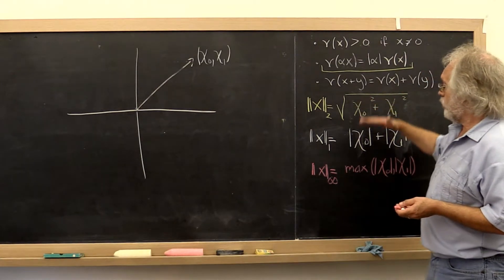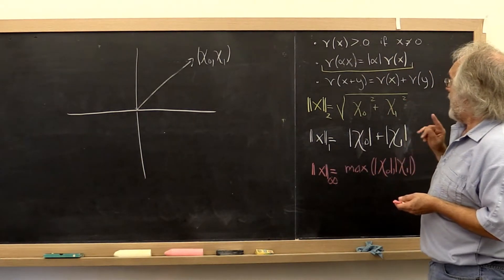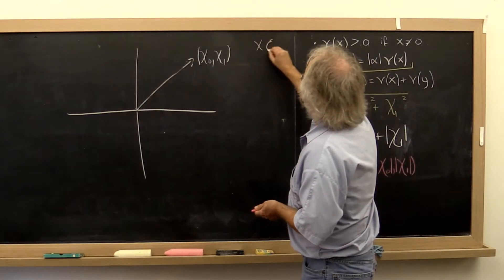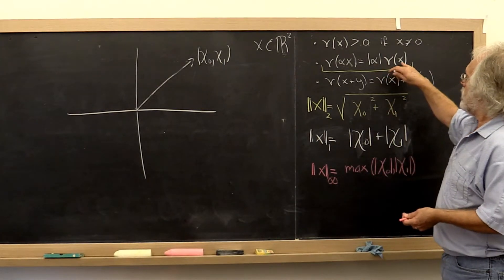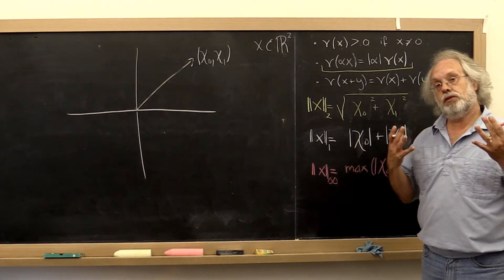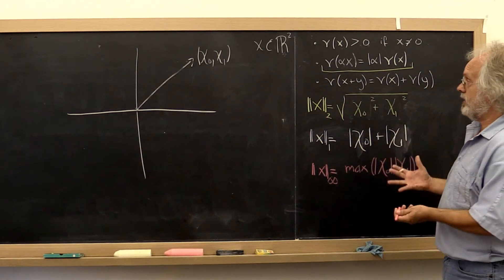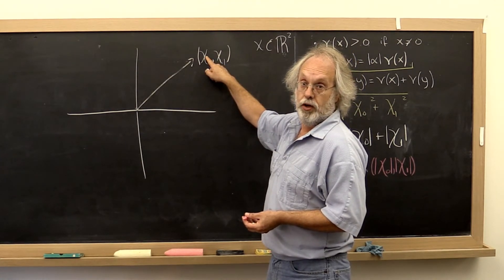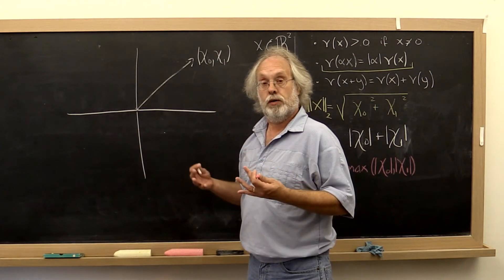01.2.5 Unit ball Part 1